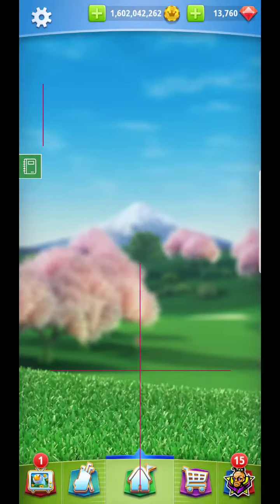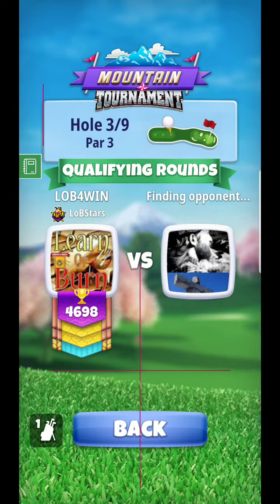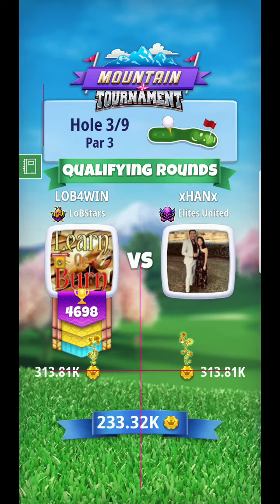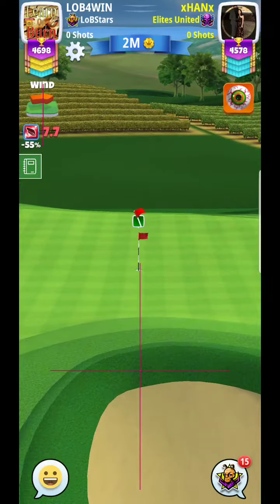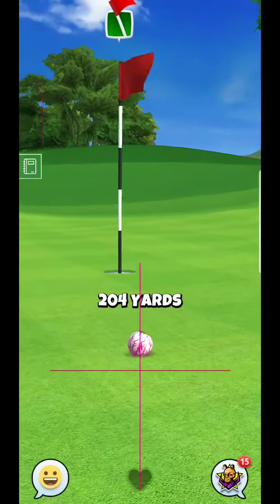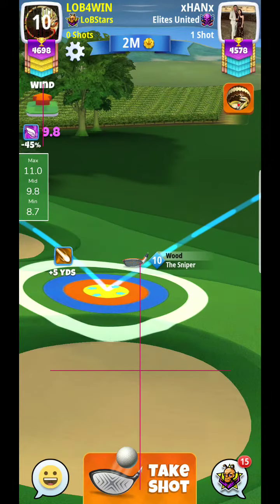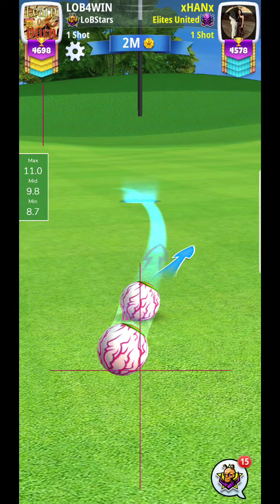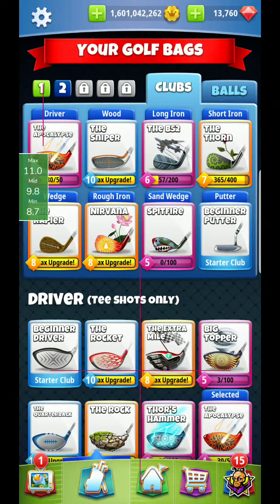Golf Clash Mountain Tournament Hole 3_ MASTER Division